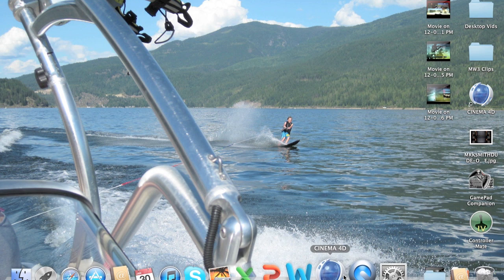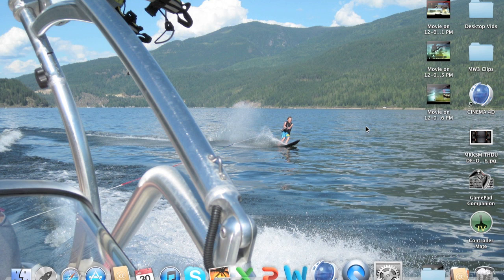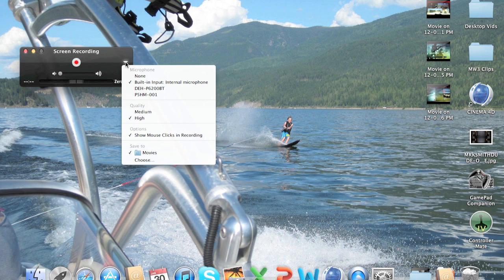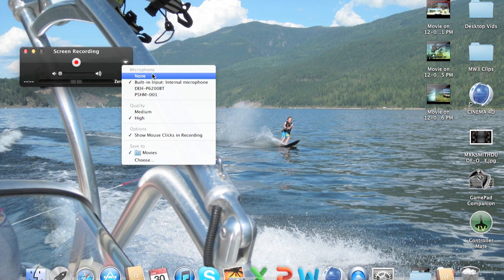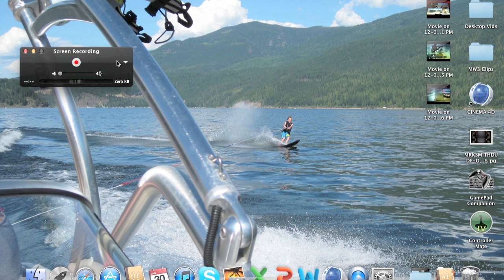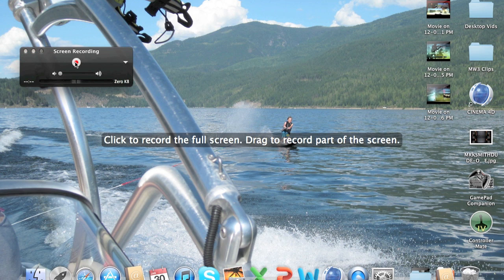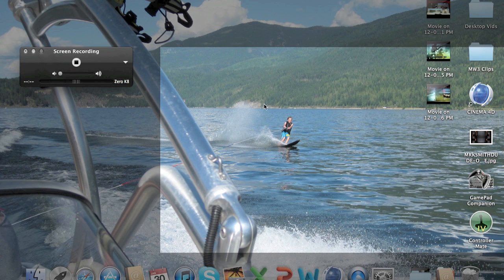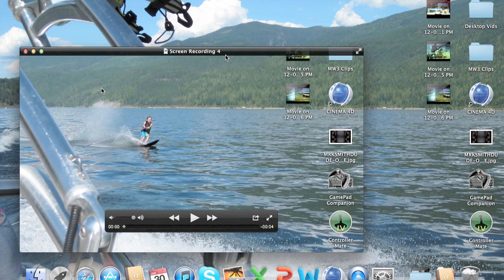How to record your screen on mac (free)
Thanks to big snake for this wonderful idea.